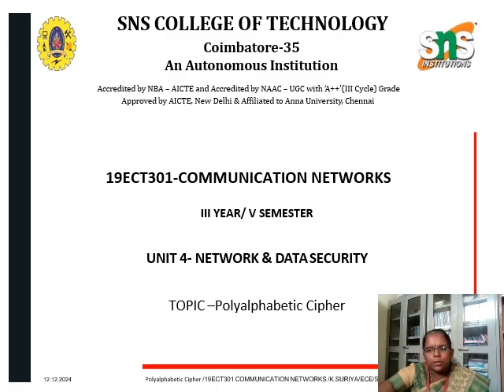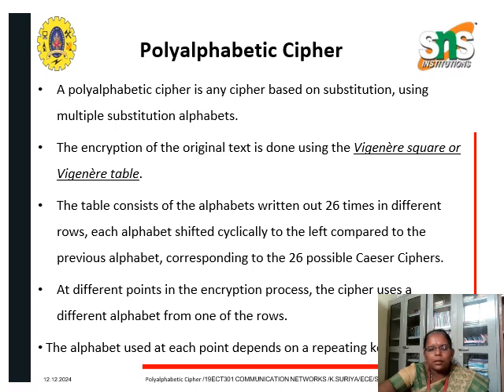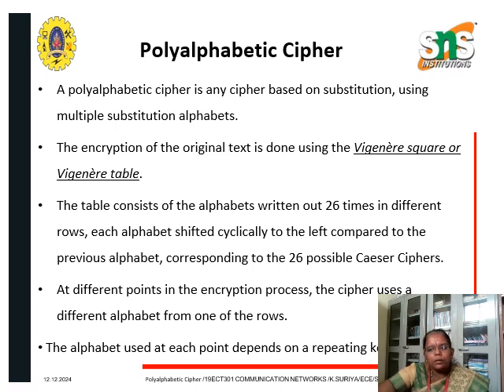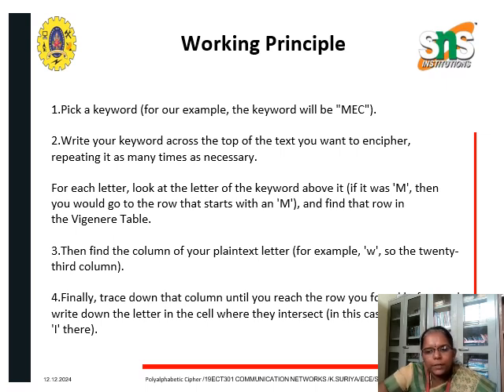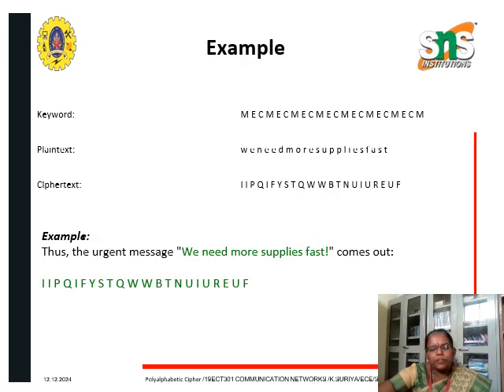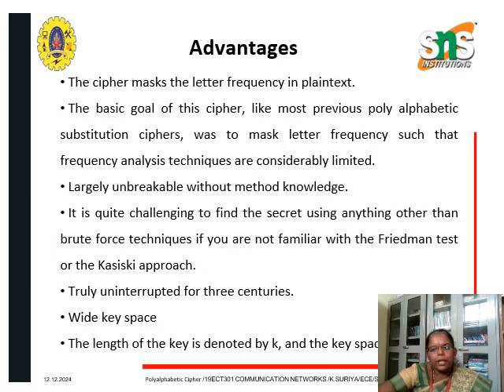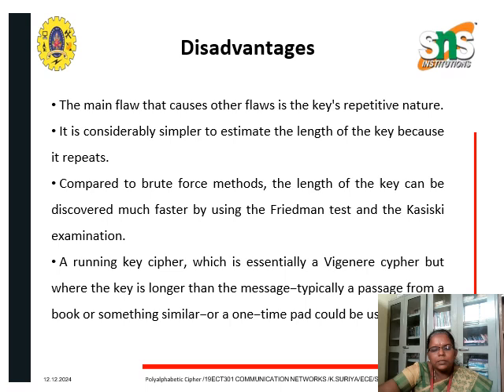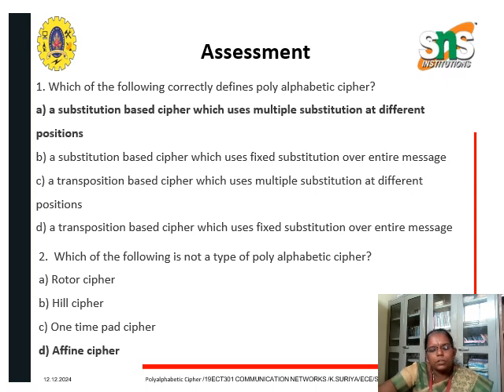Polyalphabetic Cipher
Polyalphabetic ciphers use multiple alphabets to substitute letters, determining the encryption based on the letter's position in the text. Unlike basic ciphers, polyalphabetic ciphers create a one-to-many relationship, where each letter has several possible encryptions. The Alberti Cipher, invented in 1467, is the earliest known polyalphabetic cipher. It utilizes a series of random alphabets for encryption, signified by uppercase letters in the ciphertext that indicate switches between alphabets